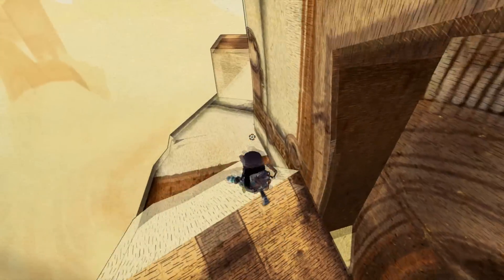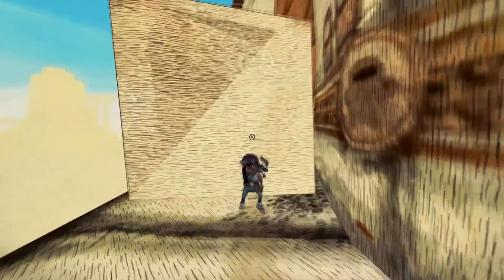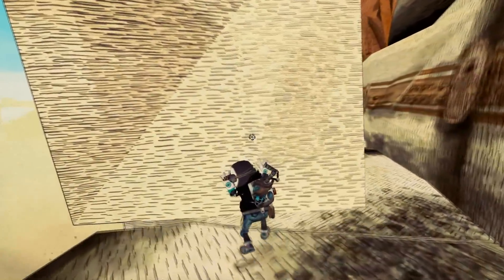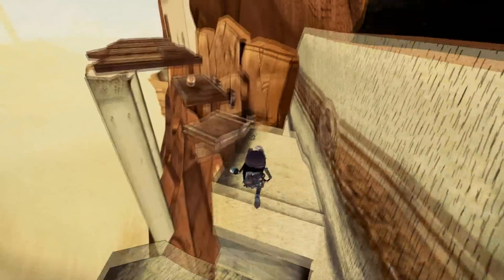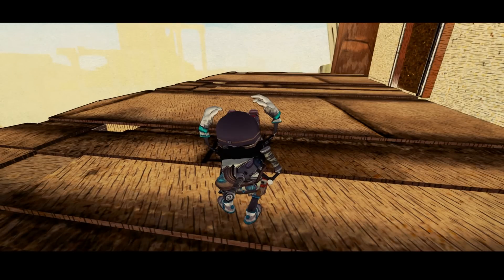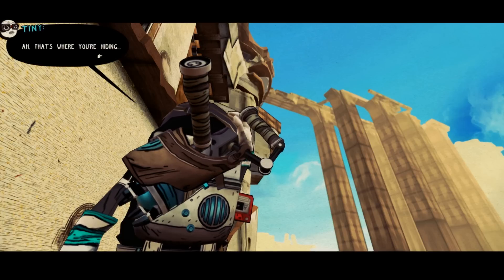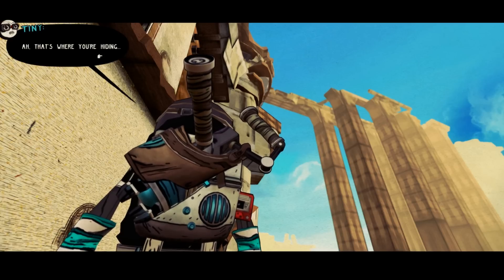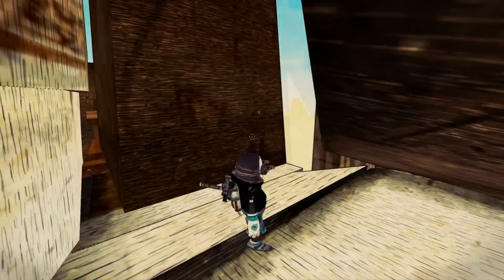Tiny and Big Review